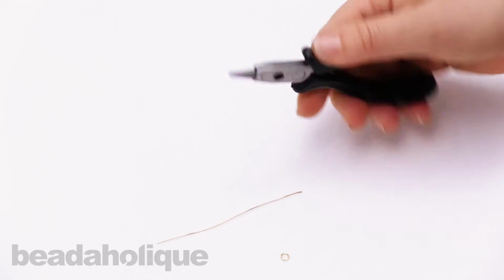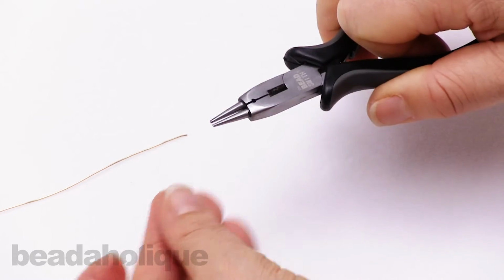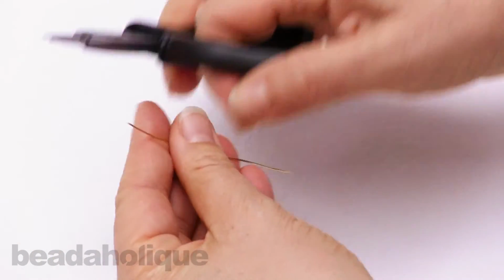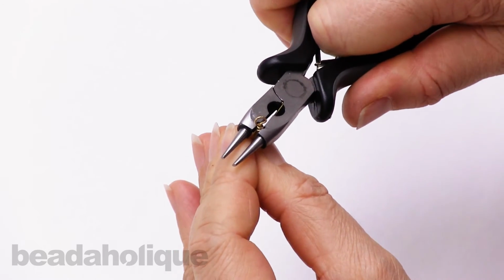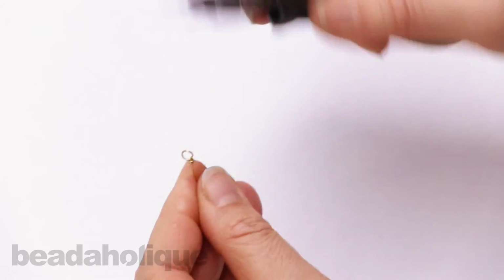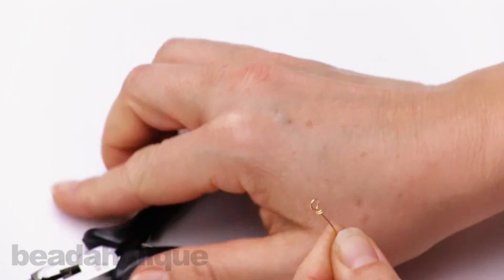How to Use the Beadsmith Ergonomic 4-in-1 Pliers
- This video showcases the 4-in-1 Ergonomic Pliers by Beadsmith. This tool offers multiple features including ergonomic handles for comfortable grip, round tips for wire looping, a small groove for closing jump rings, a small flat section to easily squeeze or flatten components, and basic cutters for wire or headpins. Also included in this video is a suggestion for alternative use of the groove feature.

Designer: Alexandra Smith

The Beadsmith Jewelry Beading 4-in-1 Pliers Round Nose
SKU: XTL-5620

Artistic Wire, Silver Plated Craft Wire 24 Gauge Thick, 10 Yard Spool, Gold Color
SKU: WCR-4598

22K Gold Plated Open Jump Rings 5mm 21 Gauge (50)
SKU: FJR-5457